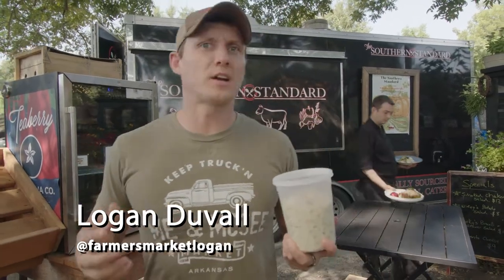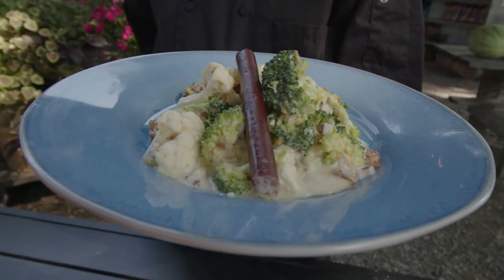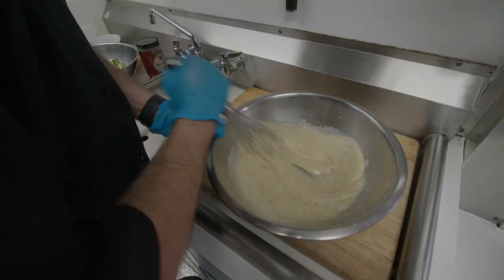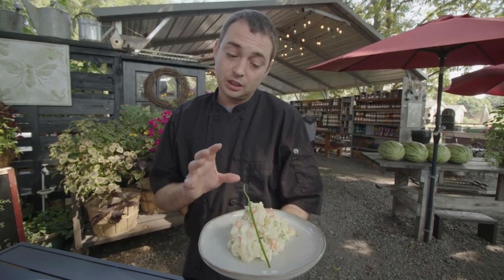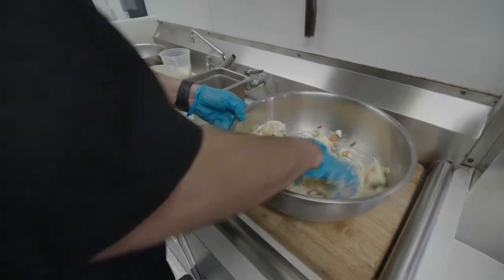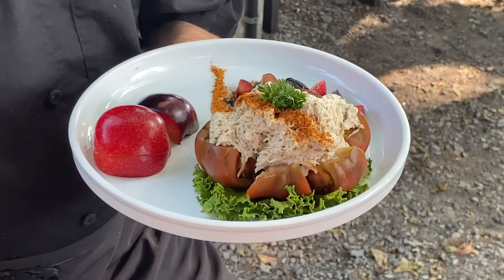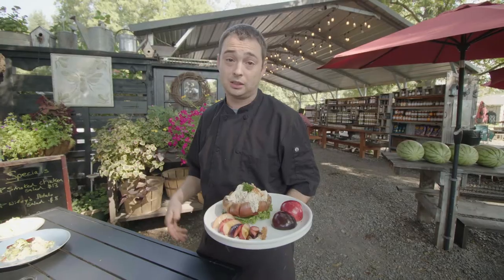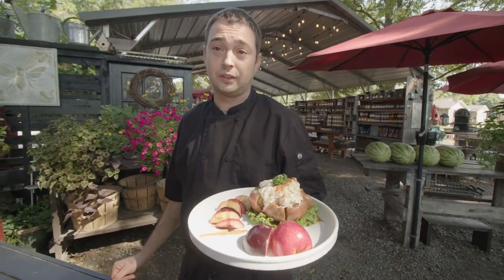Cold Salads | Chef Josh Smith -The Southern Standard Food Truck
Some of the biggest hits this year to come out of The Southern Standard have to be the cold salads!  Each one is unique in their own special way. Here is Chef Josh Smith with how he makes them, so you too can be hit at your next tailgate party.

P.S. You can find nearly all the items you need right here at the Market!

Located just outside of North Little Rock, Arkansas, Me & McGee Market provides an outlet for local farmers and producers. In a relaxing environment, Arkansas products can be found such as meats such as grass-fed beef, buffalo, pork, lamb and poultry. As well as, plants, eggs, honey, fresh produce, spices, jams and jellies! An extension of these farmers and artisans, we cherish the retail responsibility of our partnerships, especially interacting and connecting with customers.